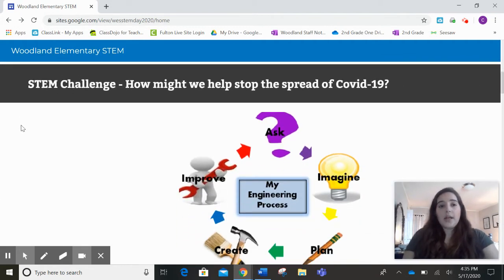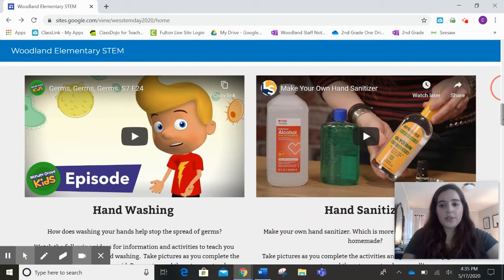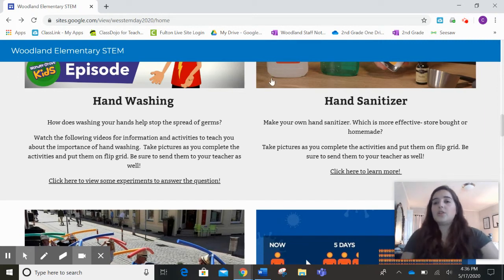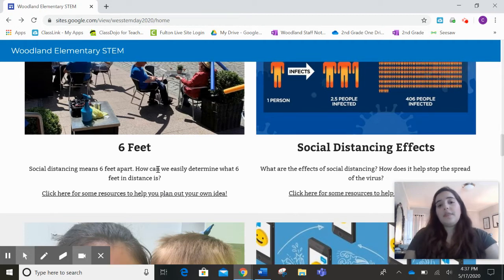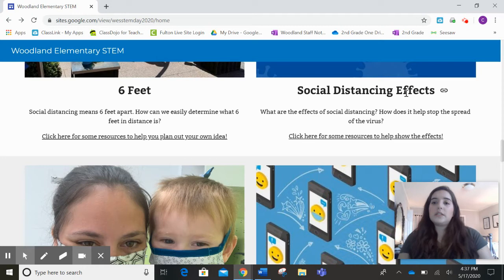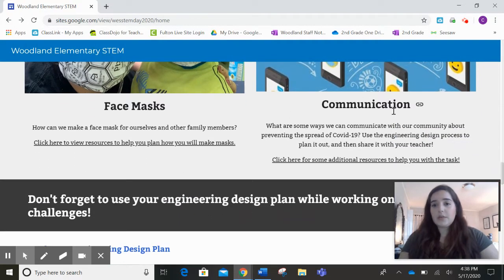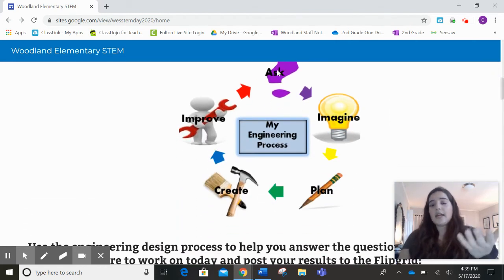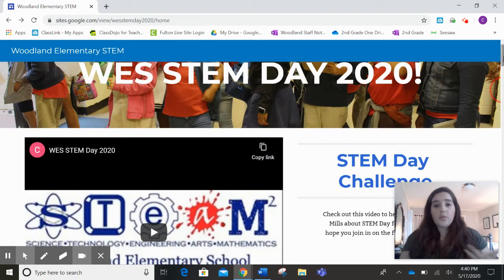STEM Day 2020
STEM Day Directions